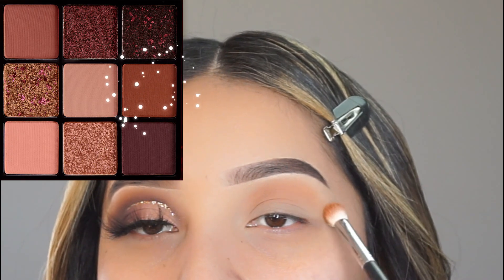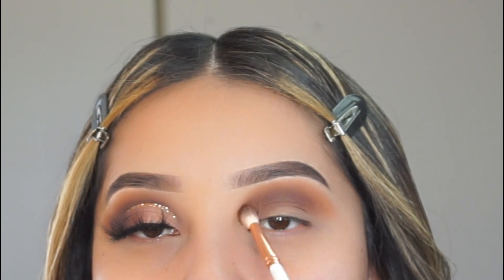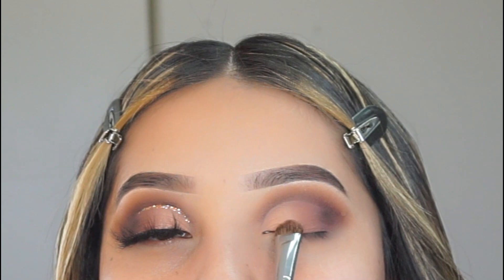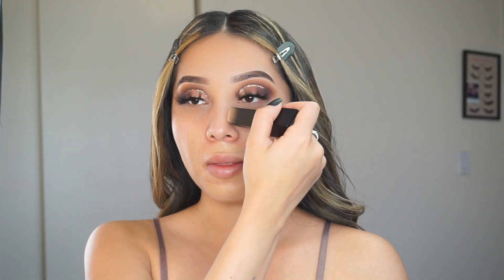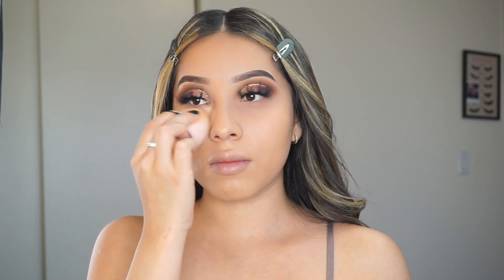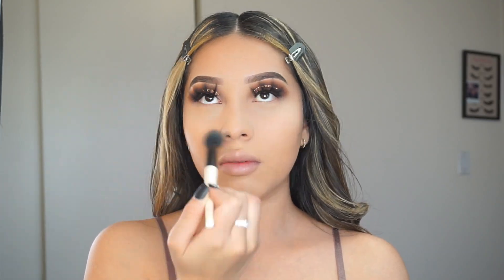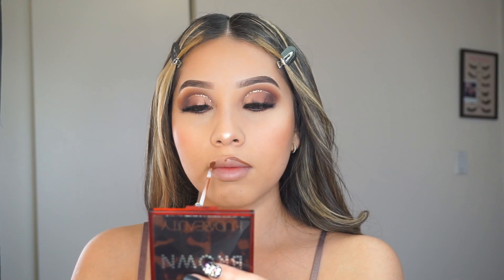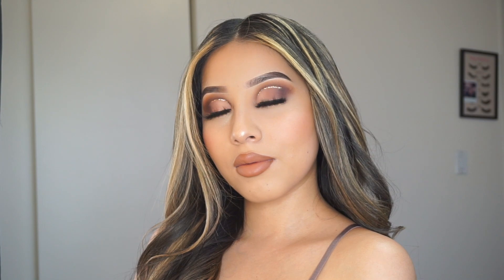CHOCOLATE BROWN CUT CREASE 🤎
FOLLOW ME ⇩

Products Used

Laura Mercier Secret Camouflage Correct and Brighten Concealer Duo Stick